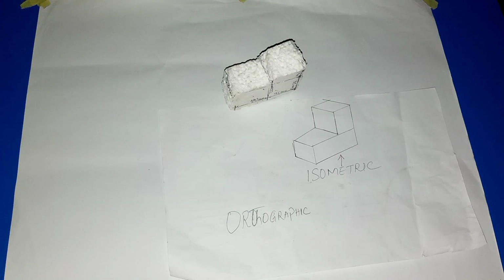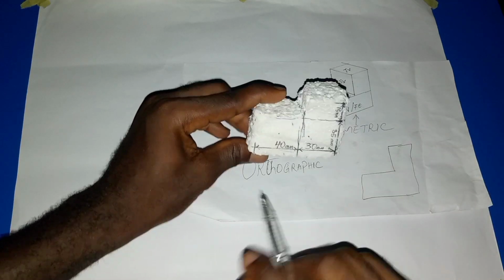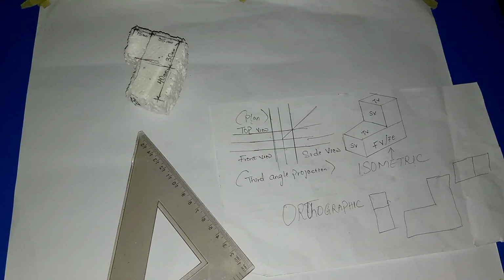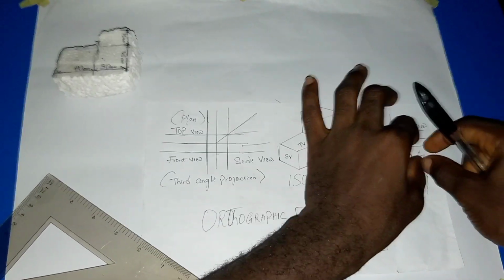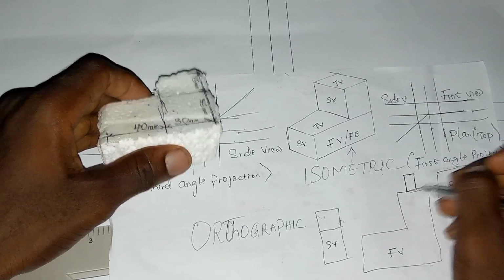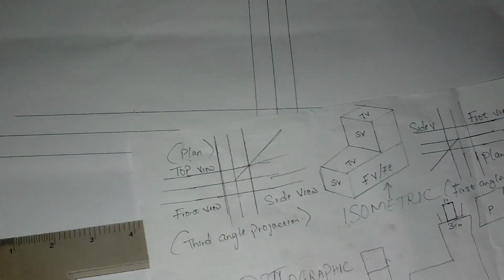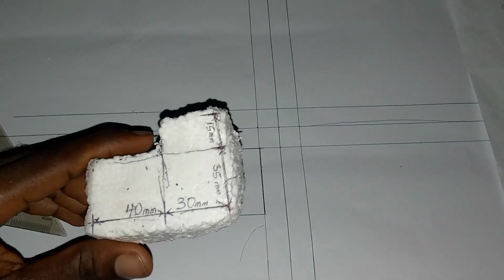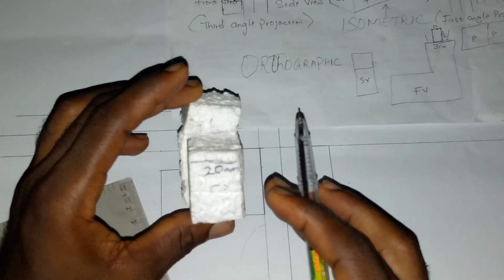Introduction to orthographic projection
Basic understanding of orthographic projection and it's application